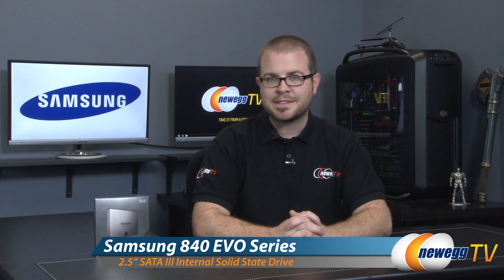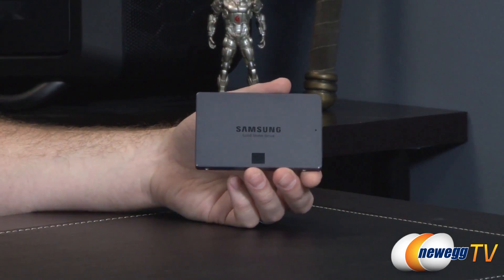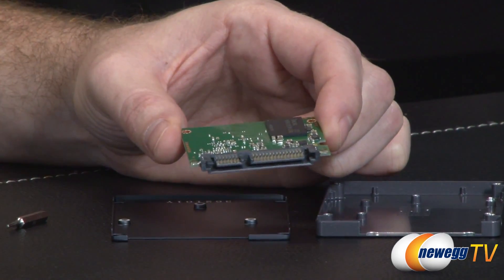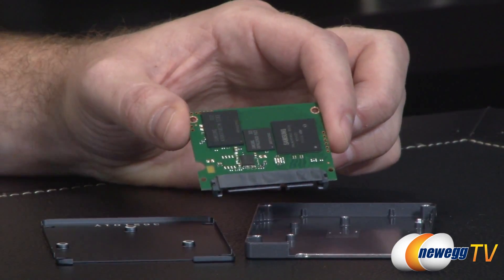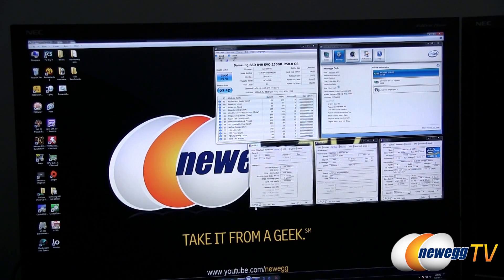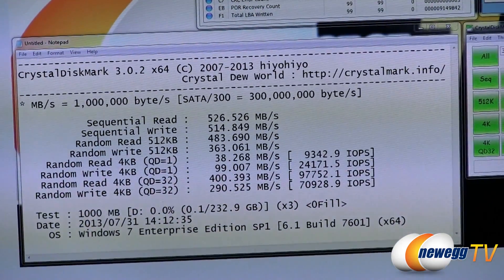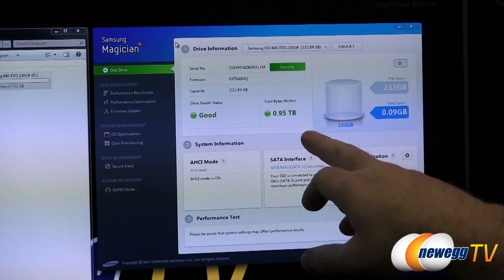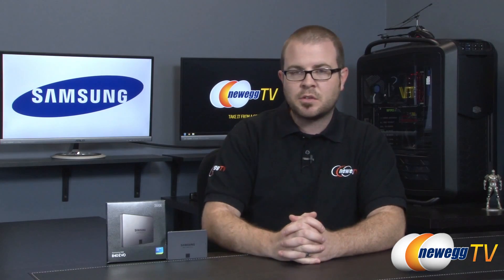SAMSUNG 840 EVO TLC Internal Solid State Drive Overview - Newegg TV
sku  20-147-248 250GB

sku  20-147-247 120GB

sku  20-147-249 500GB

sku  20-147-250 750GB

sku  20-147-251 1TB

Here's an 2.5